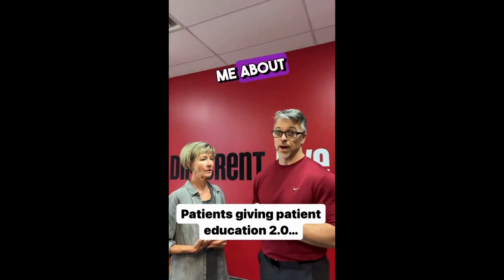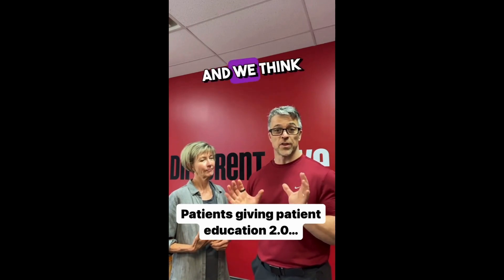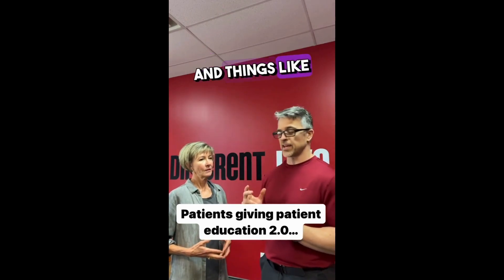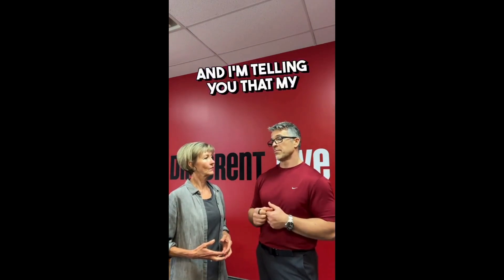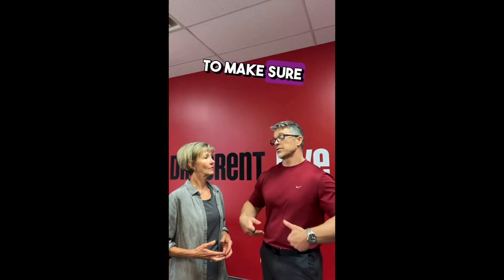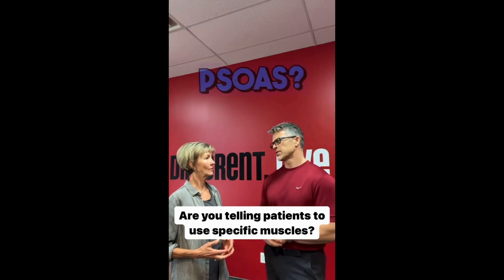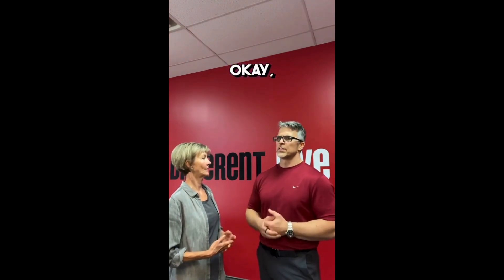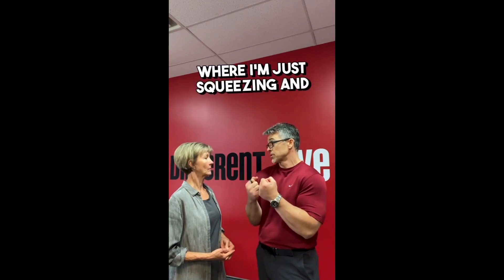😟Are you telling patients that they need to “activate“ a specific muscle during an exercise?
❌Do you understand that it doesn’t work that way?

🫣Are you explaining the difference between muscle strength and neuromuscular facilitation and their implications on function and pain? Whoops, I forgot that they don’t teach you that in school.

❓Are you one of those experts that tells patients there so as is to blame for just about everything?

😟How do you know that? Did you actually assess the neuromuscular function of the psoas before you started stretching, corrective exercising, or supposedly massaging it?

👉🏼Listen as this patient breaks down two of the more common physical therapy false narratives when it comes to exercise and the psoas.

🤦🏻‍♂️Why is it that she has a better grasp of this than most DPTs? Because they don’t teach you APPLICATION of neuromuscular physiology and MoStreBility in PT school. 😢

💥If you’d like to be able to fill in the holes that PT school left you with, get to the link in our bio!